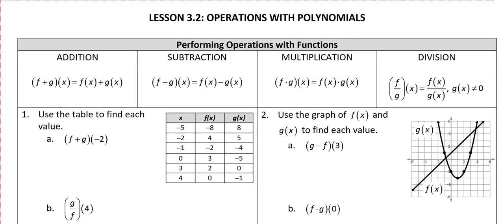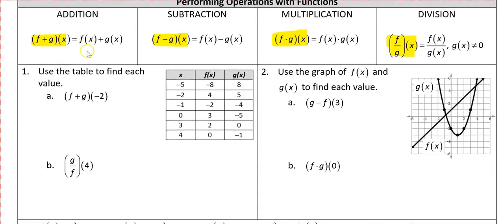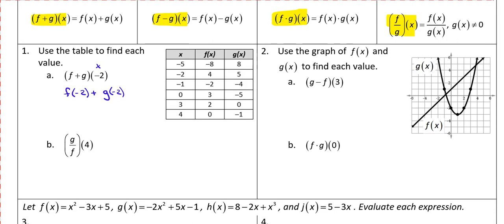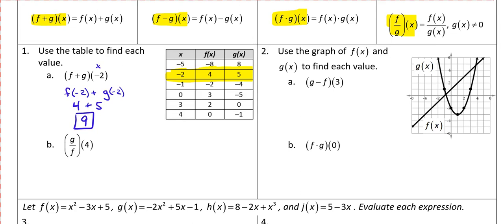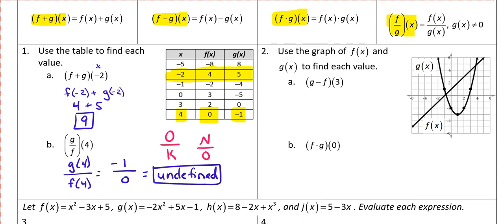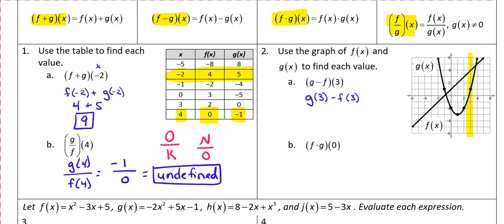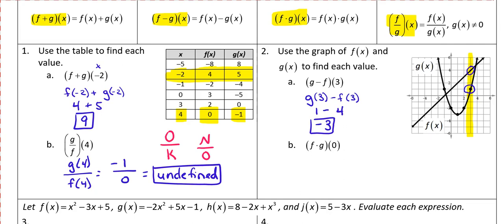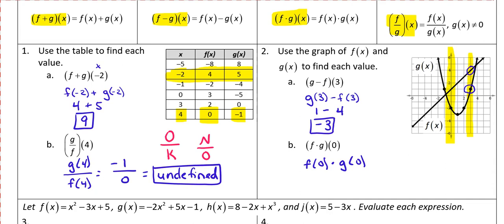Lesson 3.2: Operations with Polynomials (Part 1)